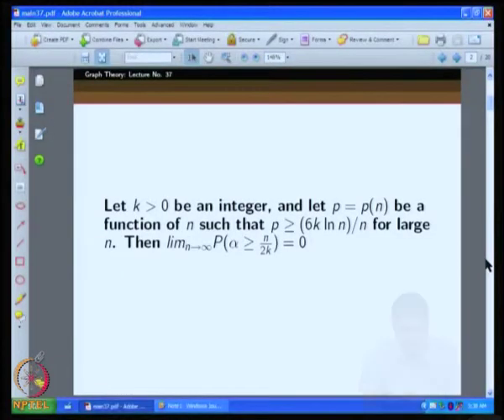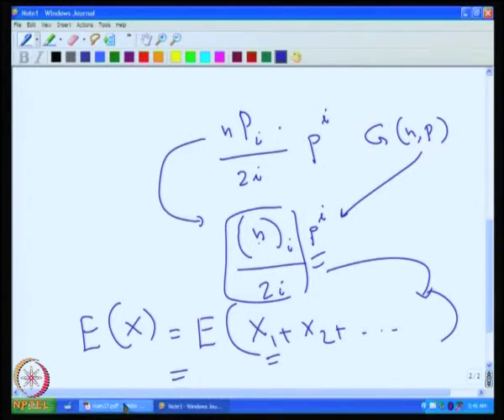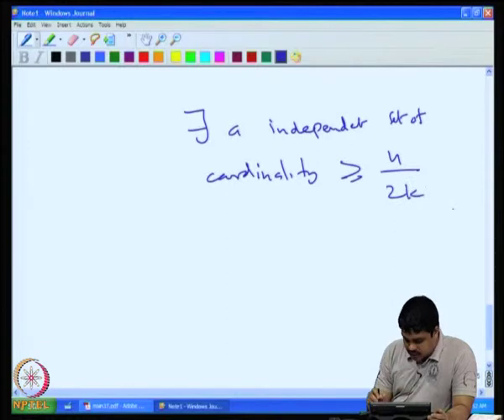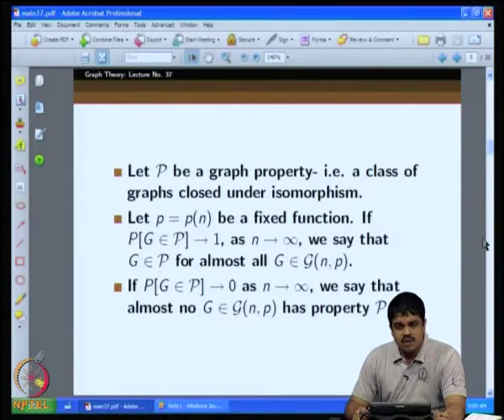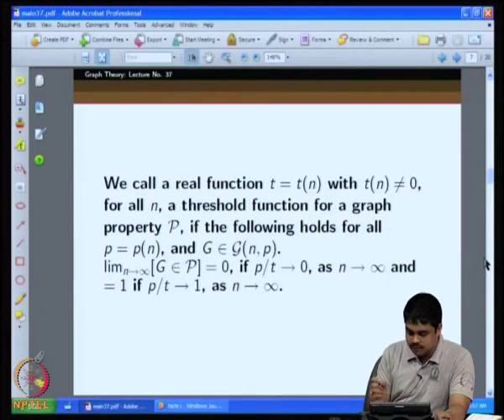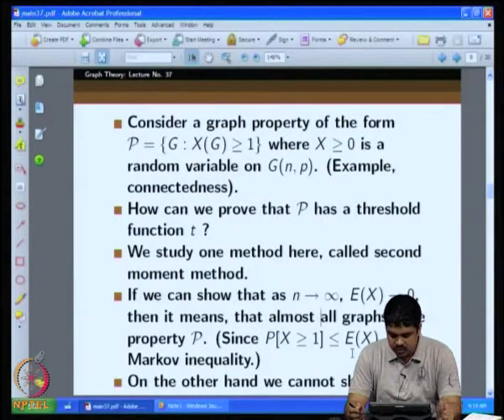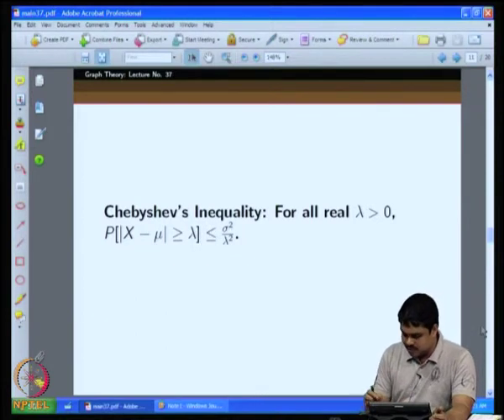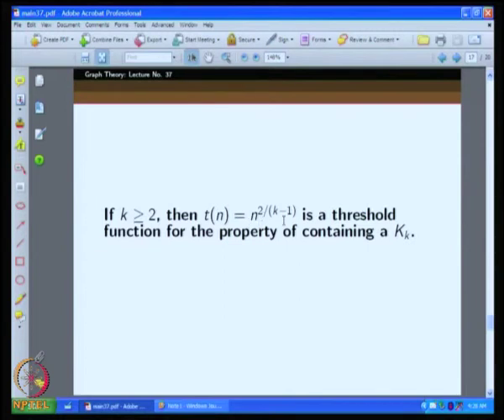Mod-06 Lec-37 Probabilistic method: Graphs of high girth and high chromatic number